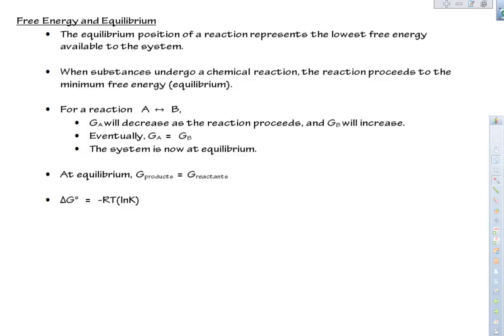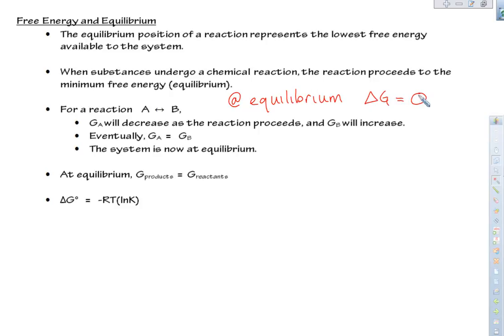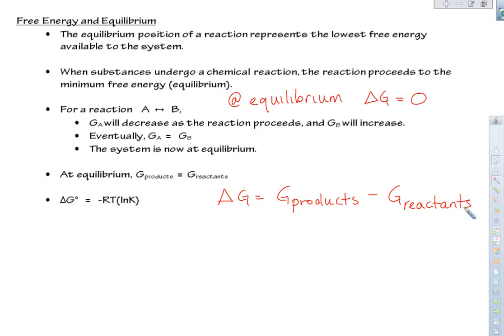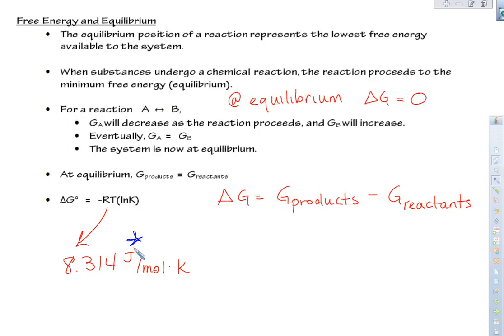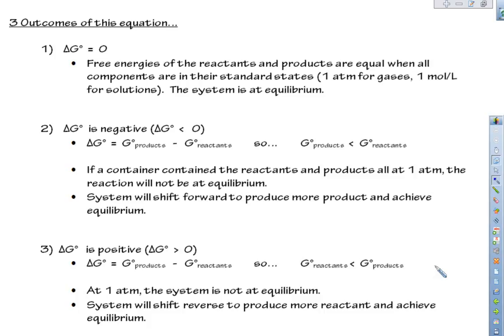Free Energy and Equilibrium